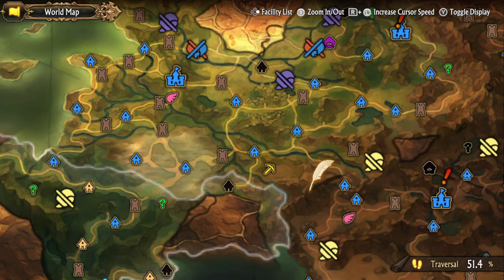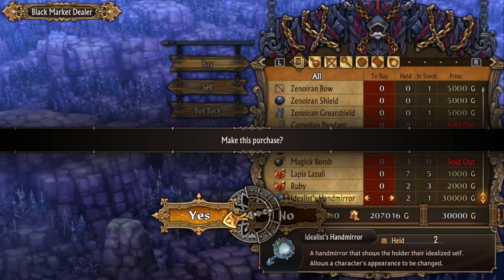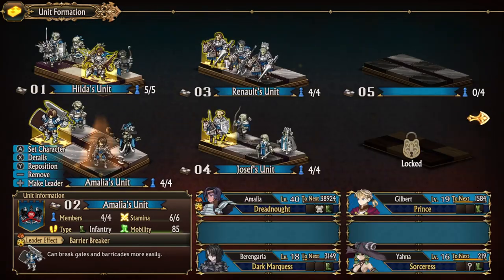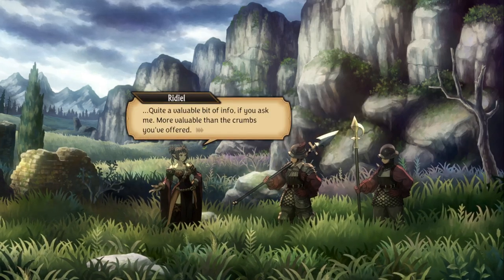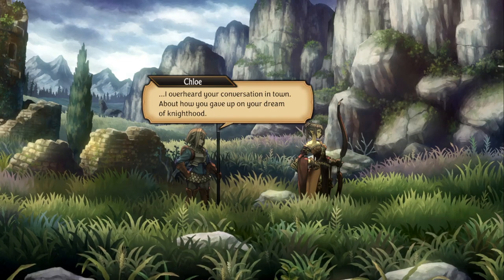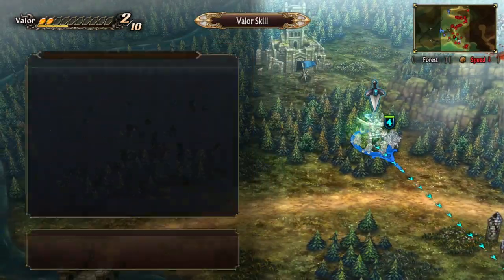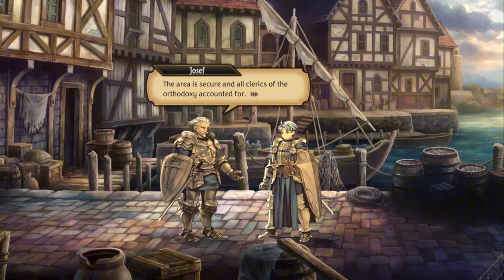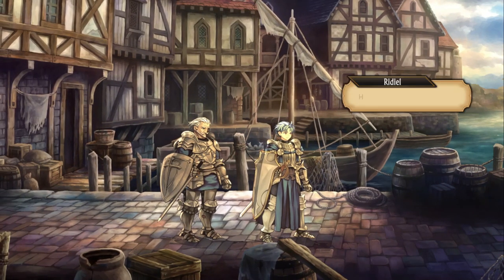Unicorn Overlord Part 40: A Half-Elf's Resolve | Drakenhold's Carvings[ Expert ][ Full Release ]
Join Playxowl, the renowned channel and streaming sensation, as they delve into this mesmerizing world.

Introducing Unicorn Overlord, a breathtaking collaboration between ATLUS and Vanillaware, the creative geniuses behind beloved titles like 13 Sentinels: Aegis Rim and Odin Sphere. In this epic rebirth of the tactical fantasy RPG genre, players will defy fate itself as they embark on a regal journey to reclaim their rightful throne, supported by steadfast allies.

Unicorn Overlord seamlessly merges classic tactical RPG gameplay with expansive overworld exploration and a groundbreaking battle system, delivering a truly unparalleled fantasy adventure in the iconic Vanillaware art style.